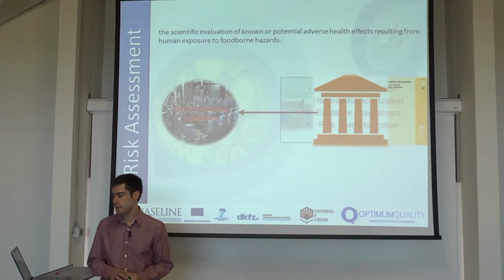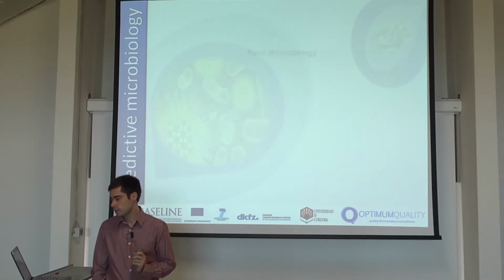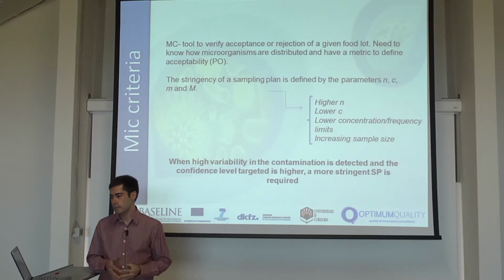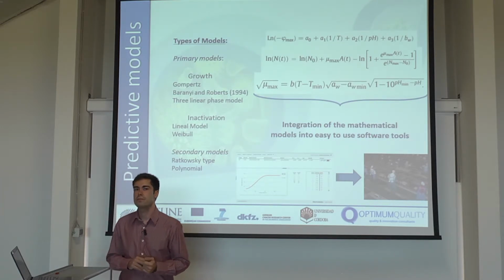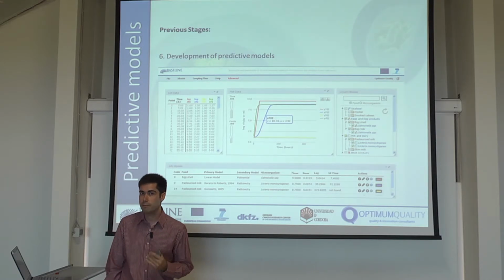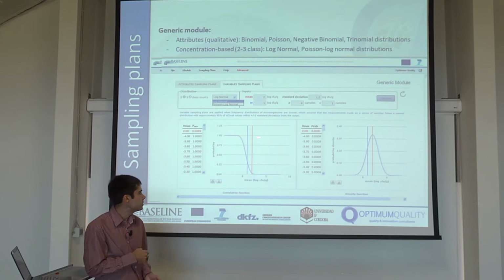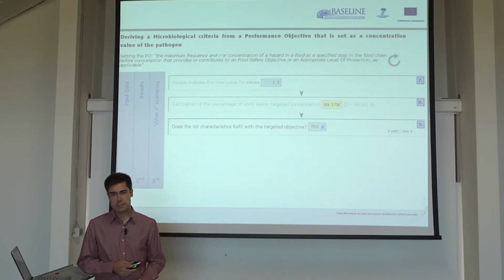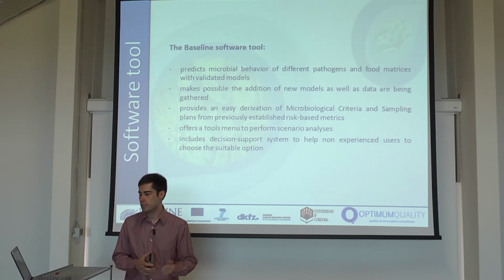Software tool demonstration for predictive models and sampling plans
A. Valero